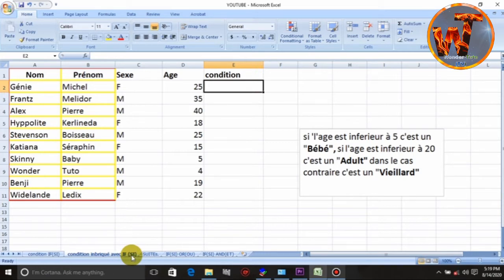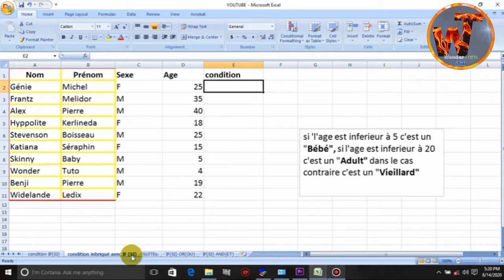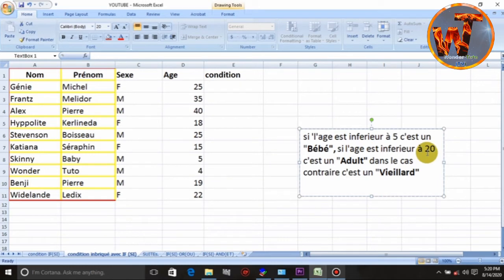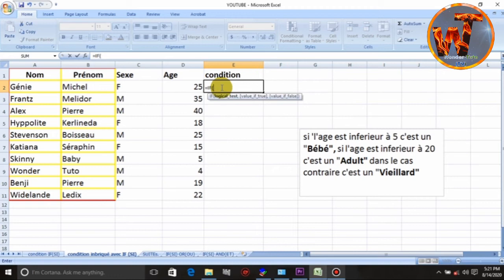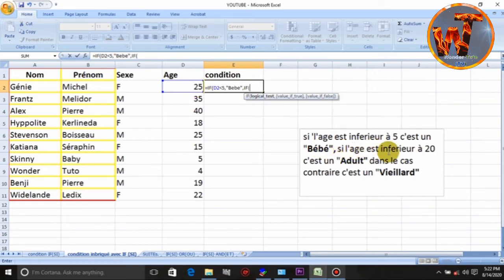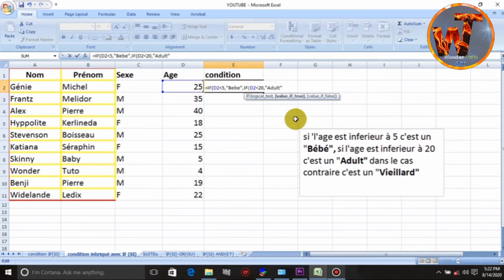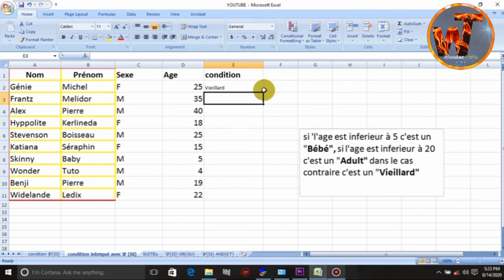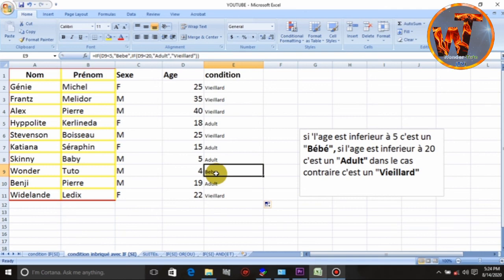Condition Imbriquée avec plusieur SI (IF) Suite.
Wonder-Tuto, informatique pour tous.